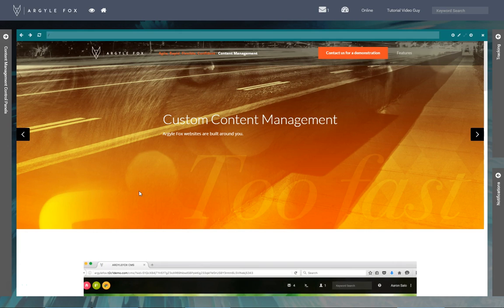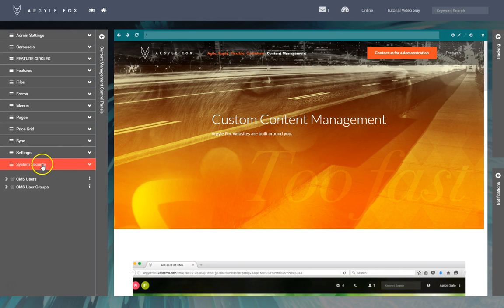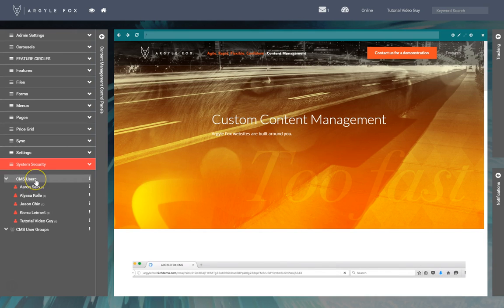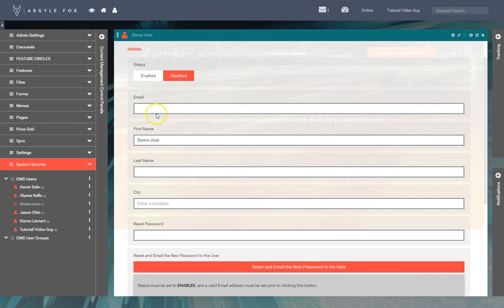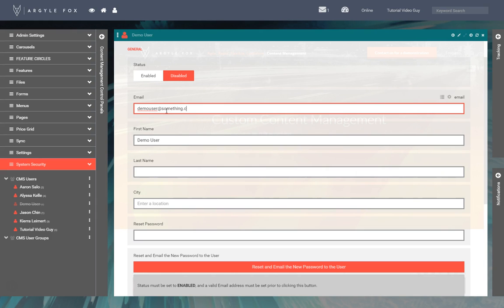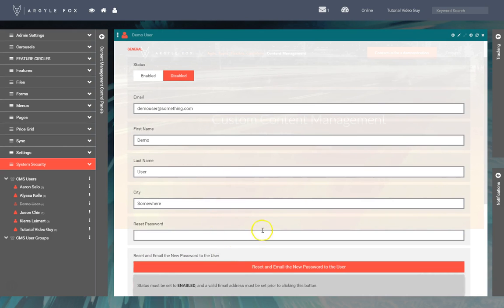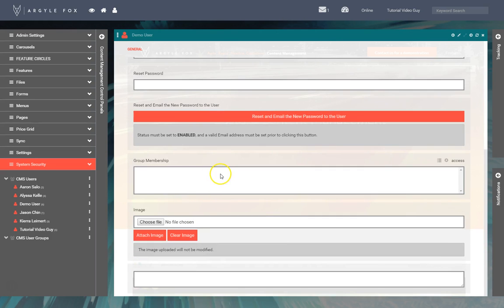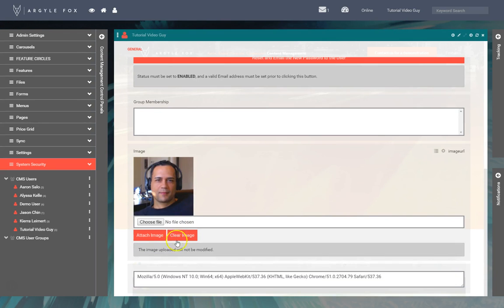Introduction to Argyle Fox - 03 - Managing User Accounts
Managing User Accounts within Argyle Fox (for Argyle Fox Admins)